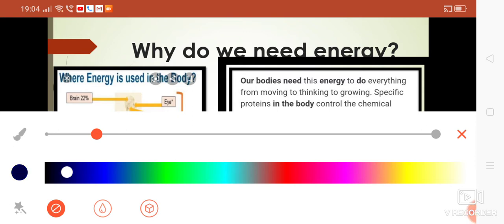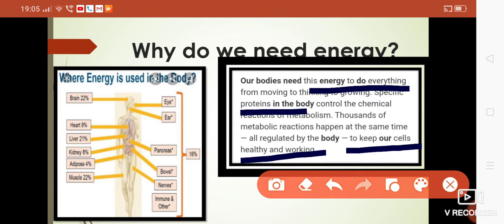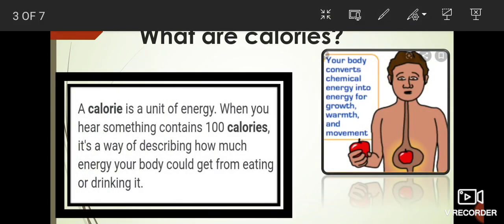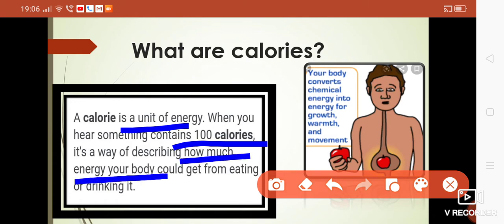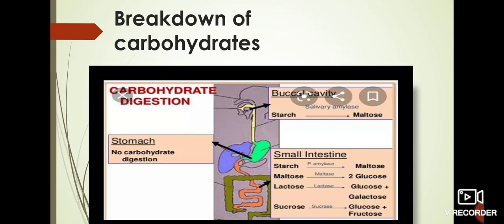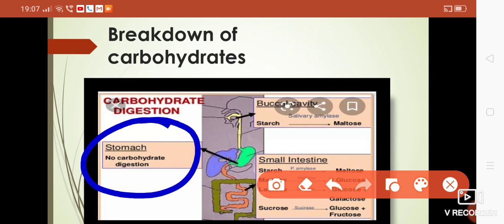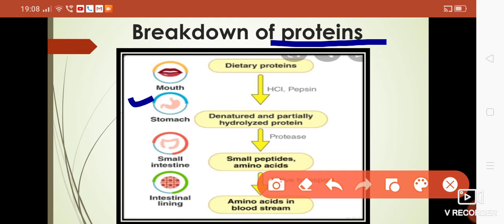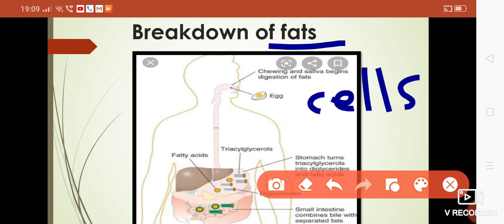Calories, breakdown of different nutrients